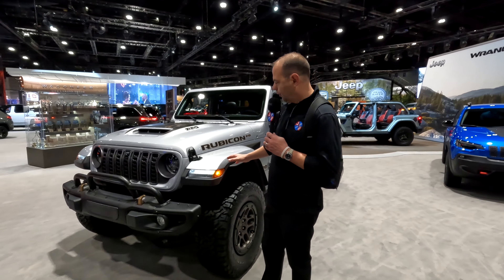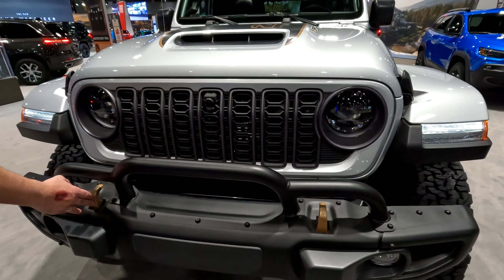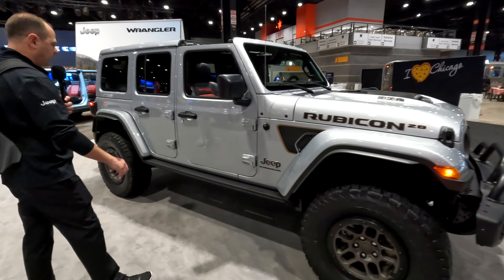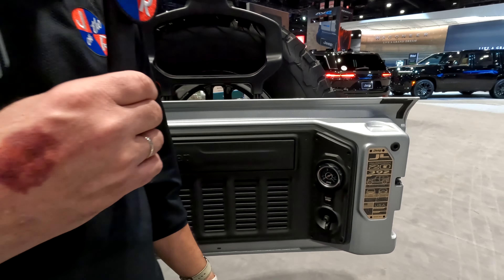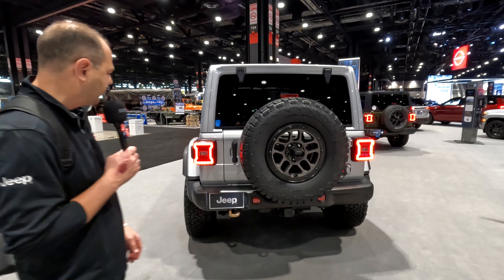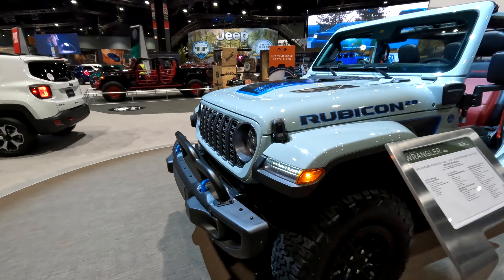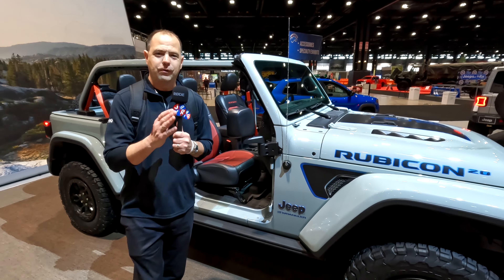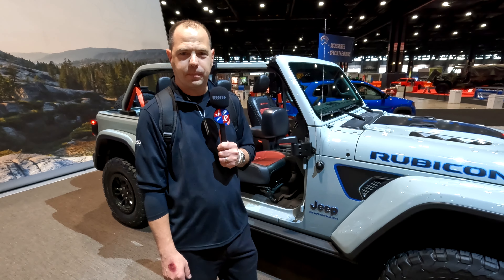Jeep Rubicon 20 Year Anniversary. What Sets It Apart? | 392 | 4xe